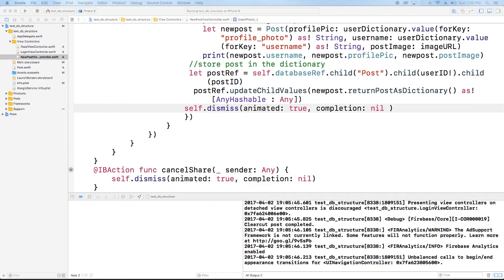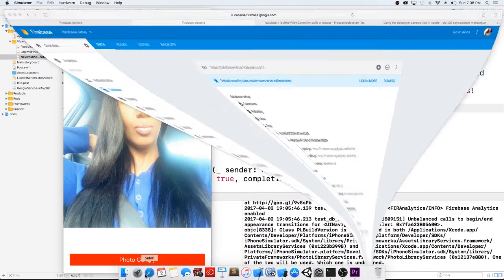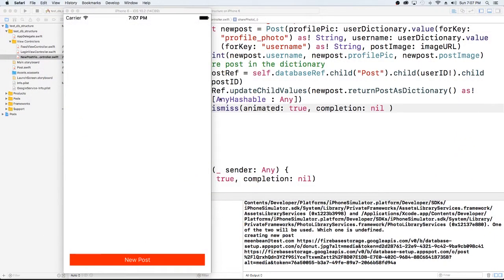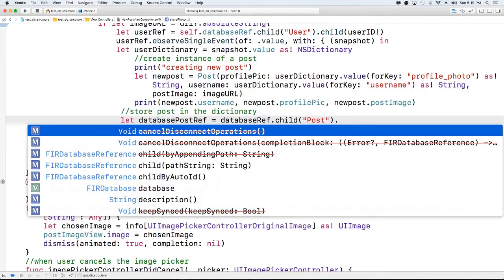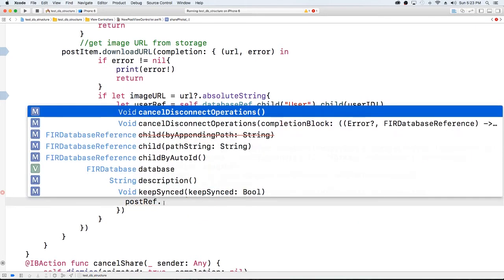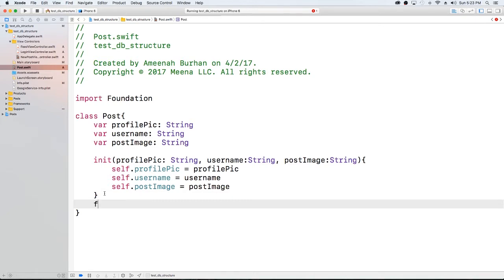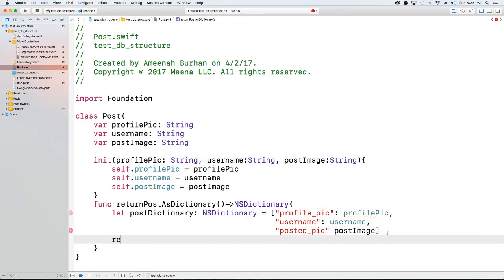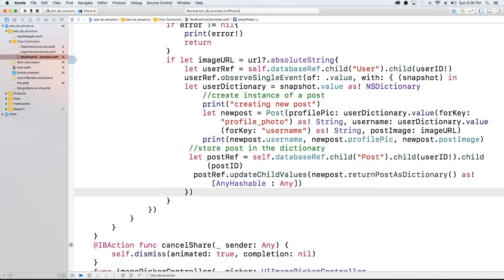Instagram Clone part 27: A Better Firebase Database Structure part 2